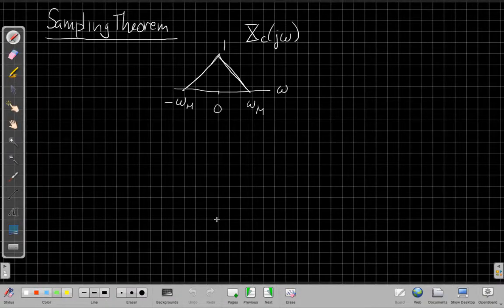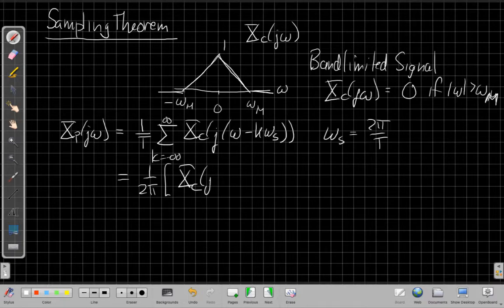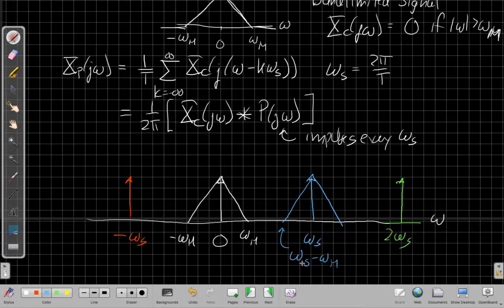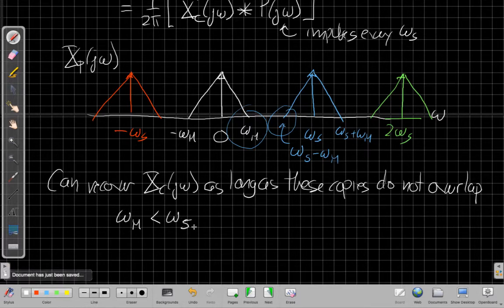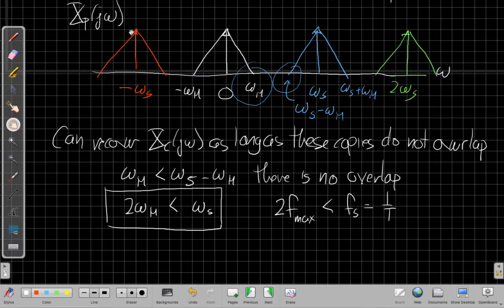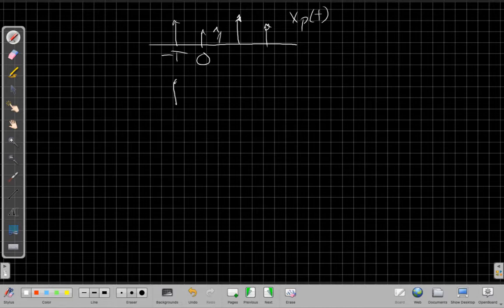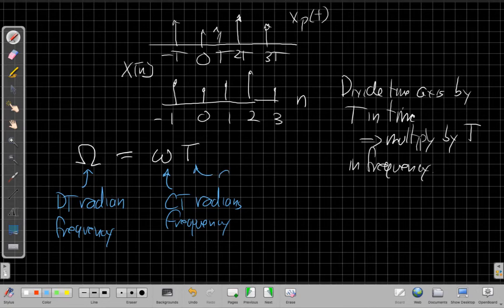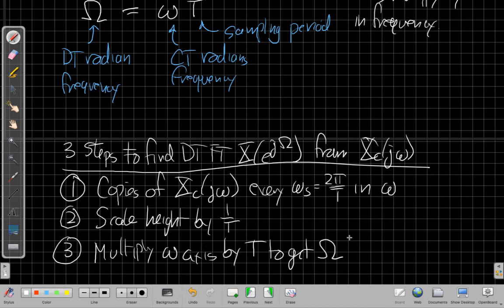Sampling Theorem for Bandlimited Signals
This video continues the derivation in to derive the sampling theorem.